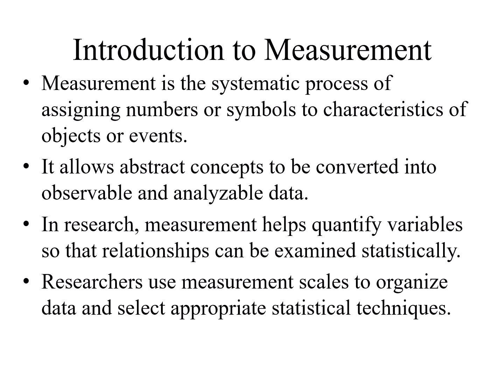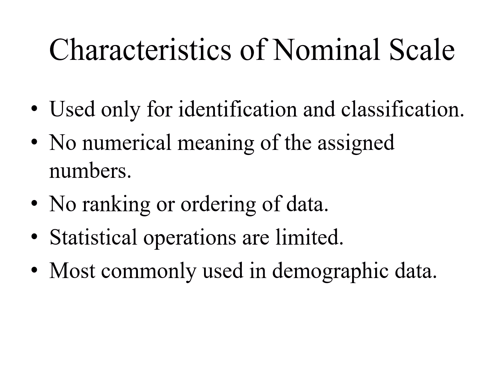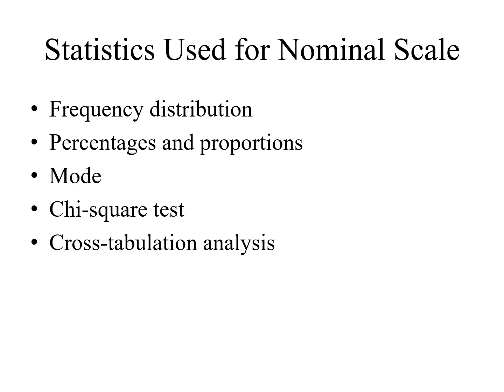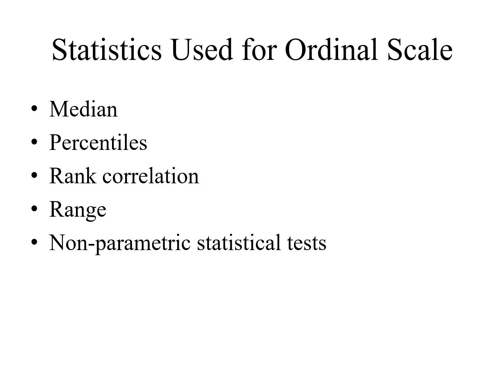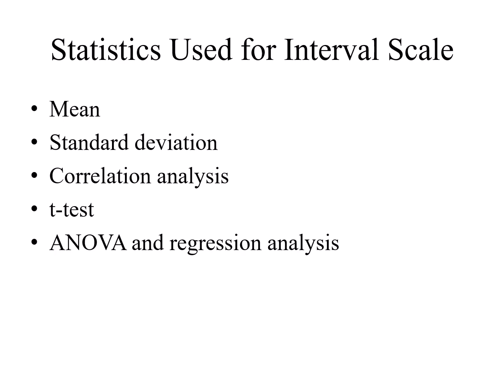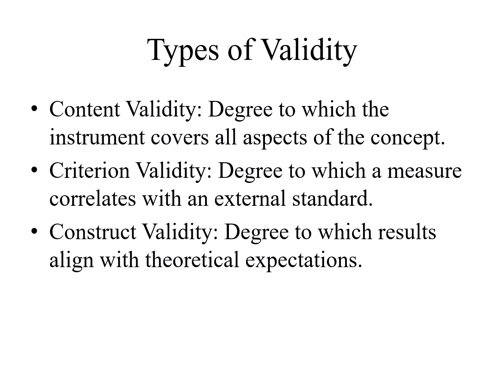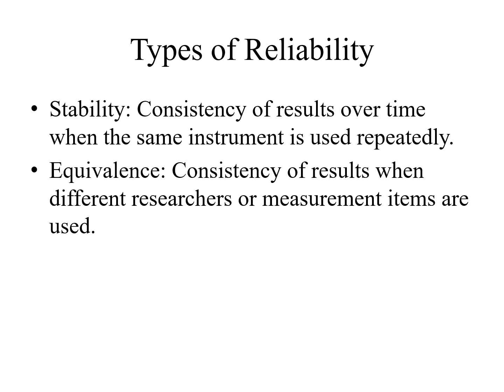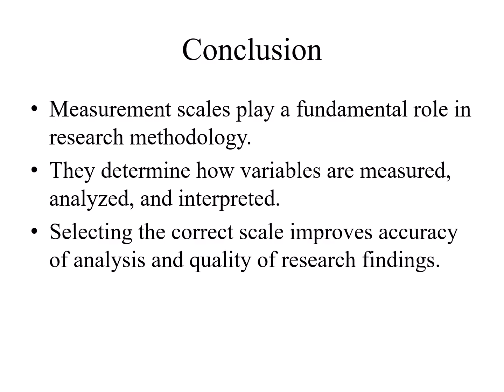Measurement Scales of Variables | Nominal, Ordinal, Interval & Ratio Explained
Understanding data starts with understanding how variables are measured.
In this video, we explore the four measurement scales of variables:

• Nominal Scale
• Ordinal Scale
• Interval Scale
• Ratio Scale

Through simple explanations and practical examples, this lesson will help students clearly distinguish between these scales and understand their importance in statistics, research methodology, and data analysis.